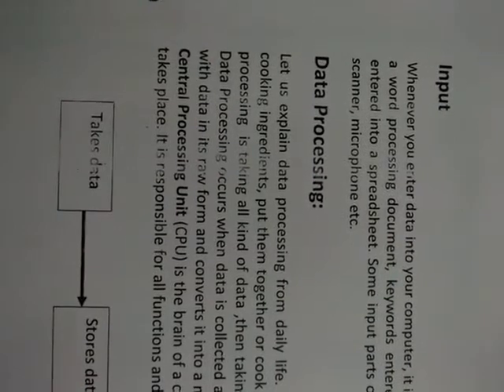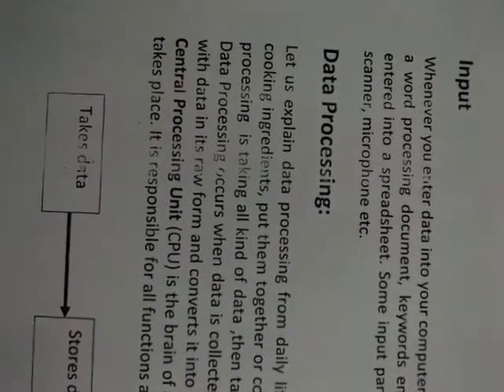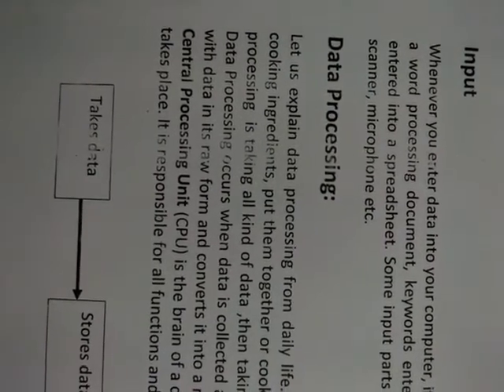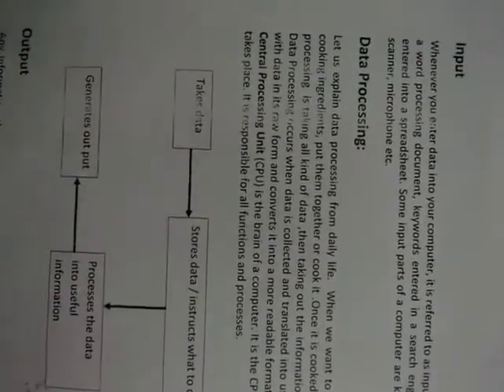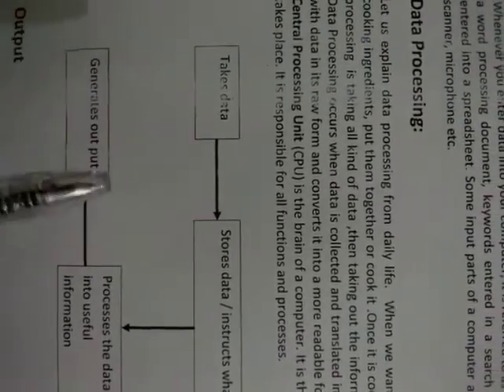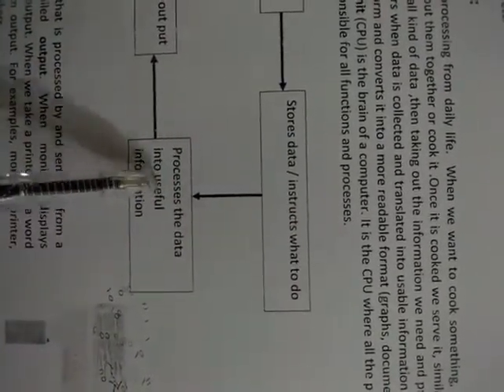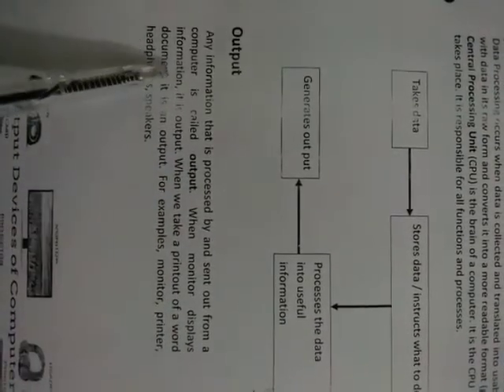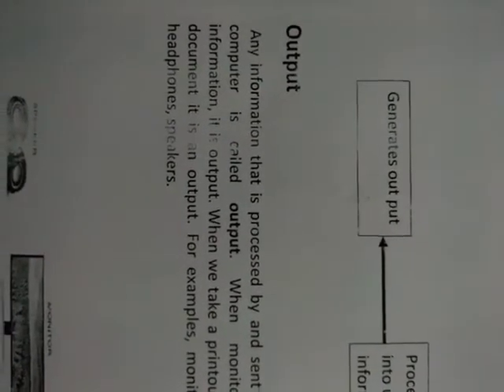Grade#3 computer 15-april-2021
Video from Nabila